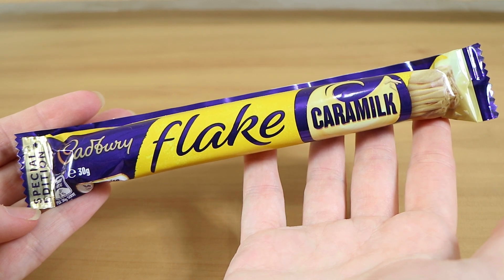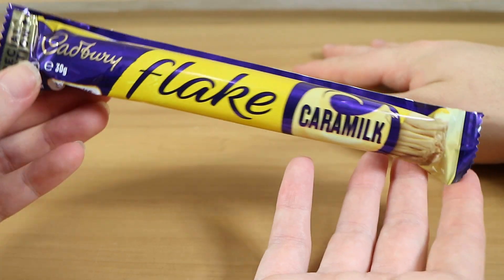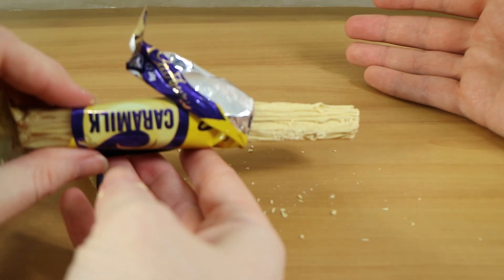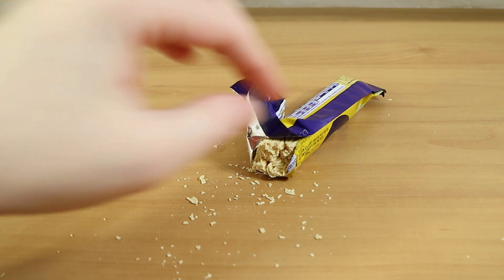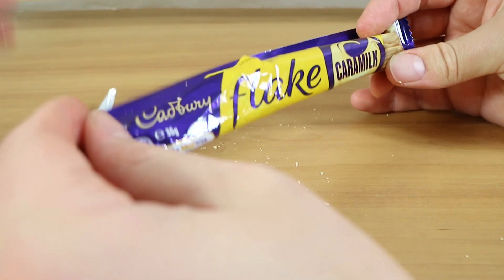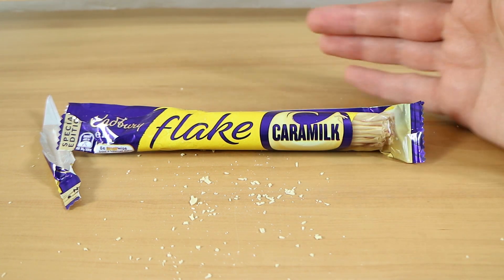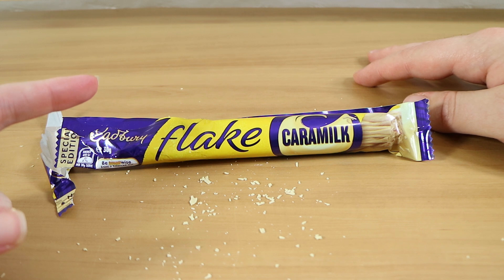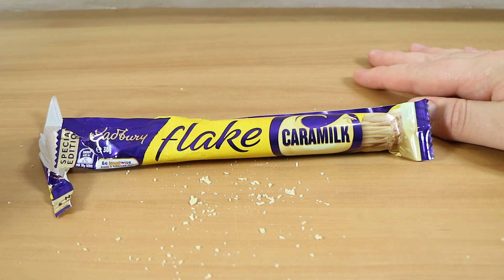Special Edition Cadbury Caramilk Flake Food Review! | Birdew Reviews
We taste test and review the new Special Edition Cadbury Caramilk Flake with caramelised white chocolate flakes.